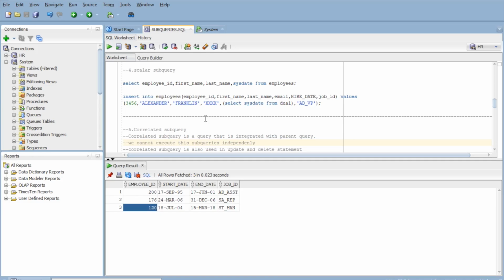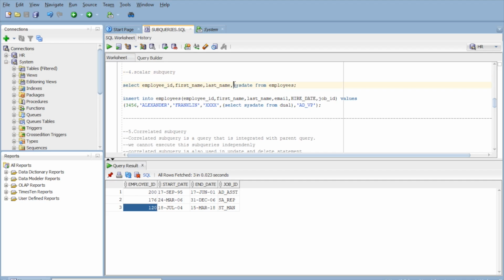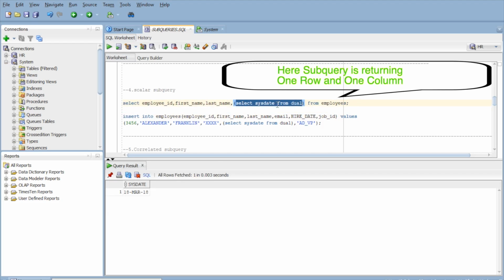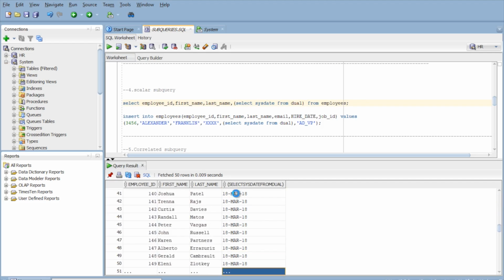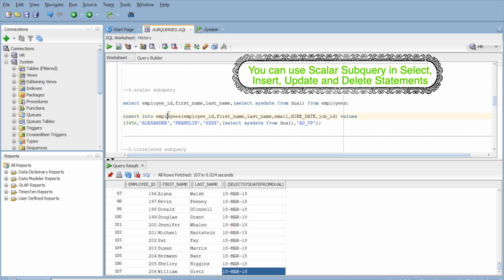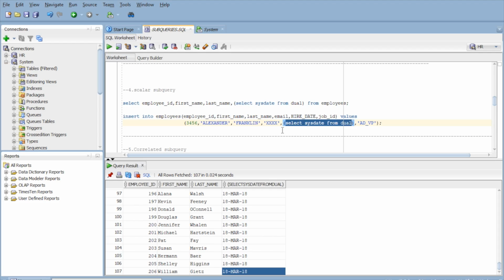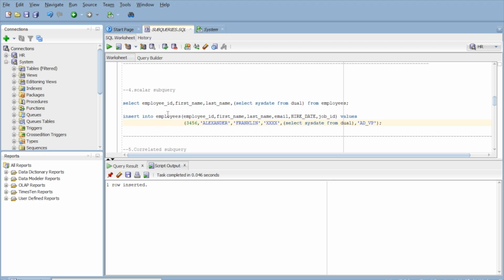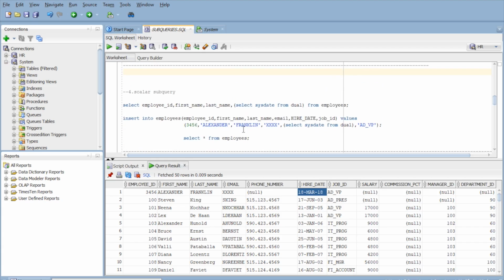Scalar SubQuery || SQL (33)